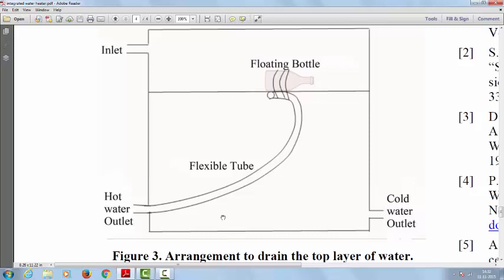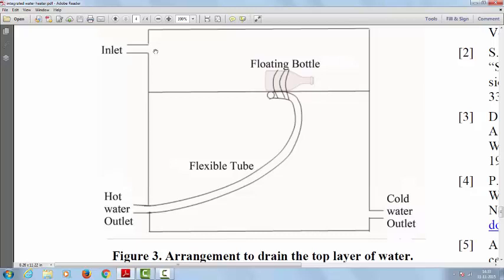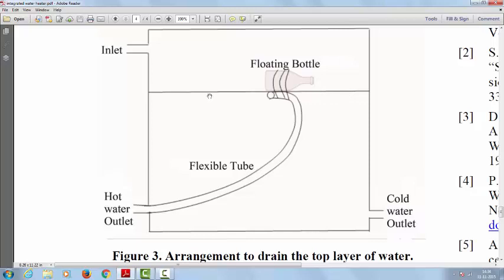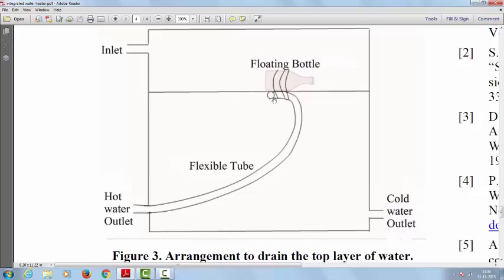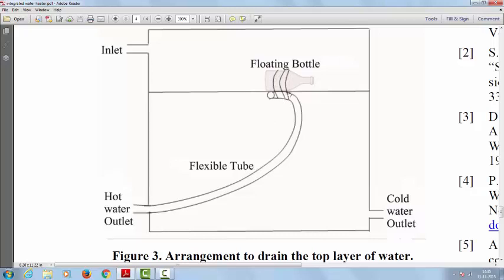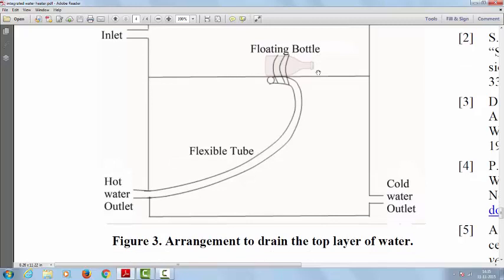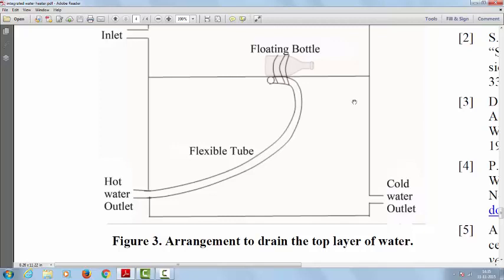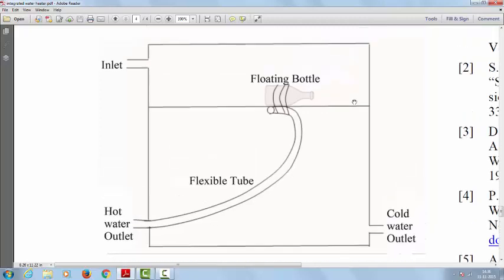how to make a water filter by sedimentation;overhead storage tank as water filter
This video describe how to convert an overhead water storage tank into a  water filter.